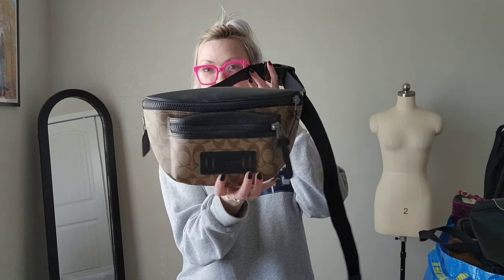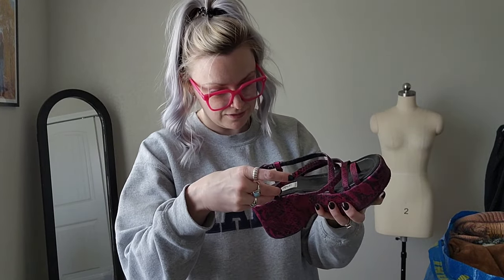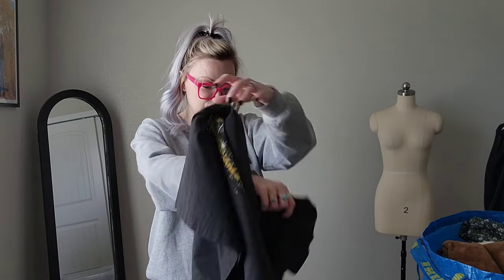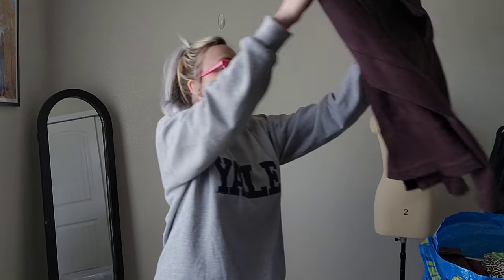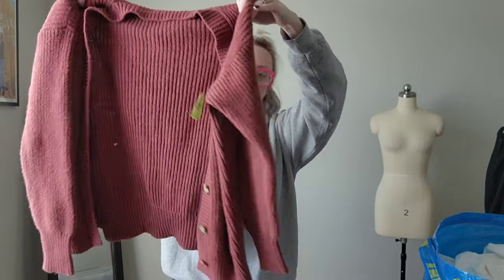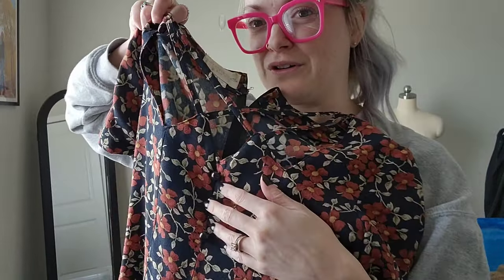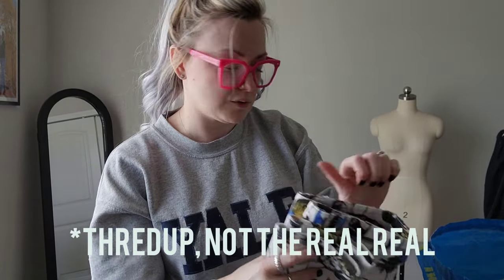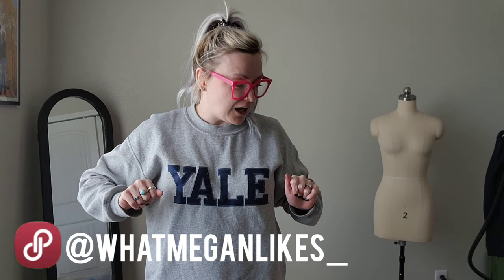Quick 10 minute THRIFT HAUL Goodwill Outlet Sourcing to Resell Online